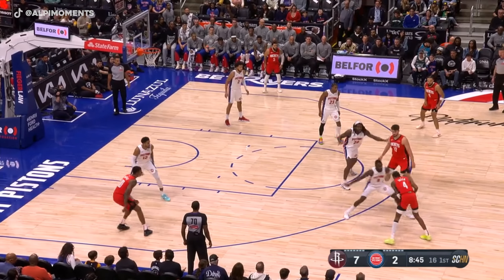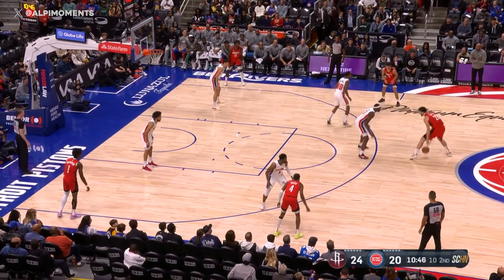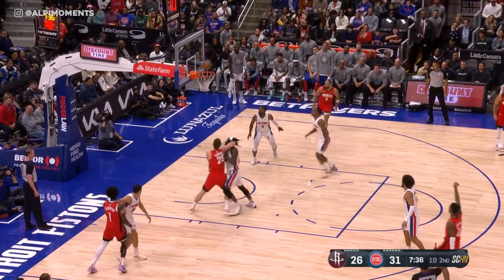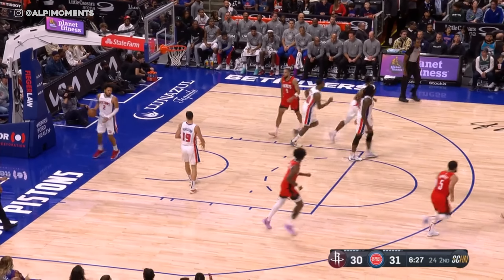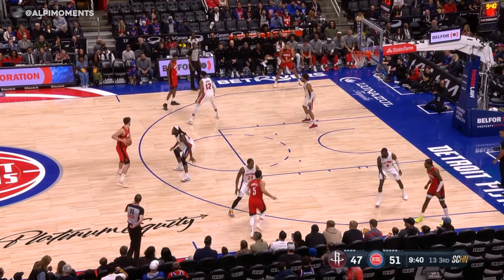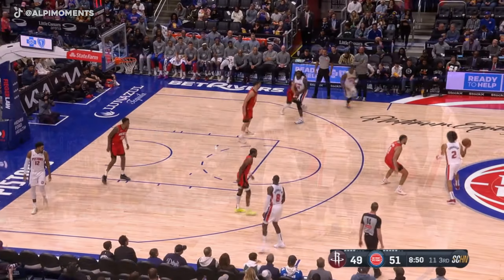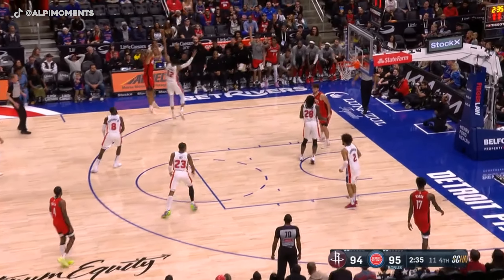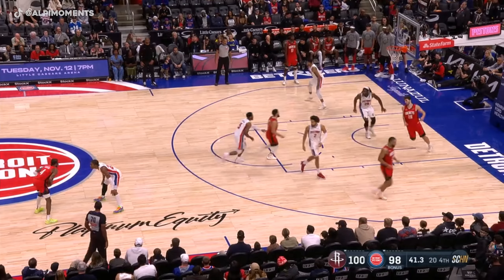Alperen Şengün vs Detroit Pistons 🔥 | 10 Kasım 2024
Alperen Şengün'ün Detroit Pistons Performansı | Houston Rockets vs Detroit Pistons NBA Maç Özeti, Highlights | 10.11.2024

30 Dakika:
• 27 Sayı
• 10 Rebound
• 2 Asist
• 1 Blok
• 11/17 İsabetli Şut
• 5/7 Serbest Atış
• 1 Top Kaybı
• 3 Foul
• +/- (+11)